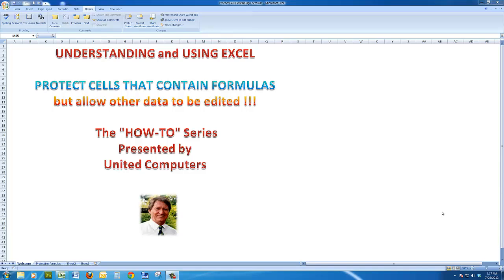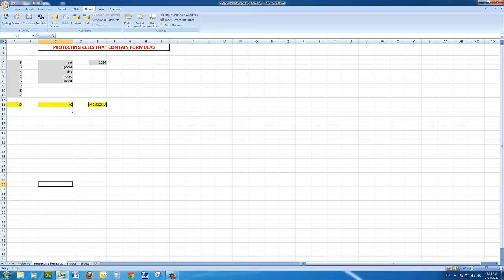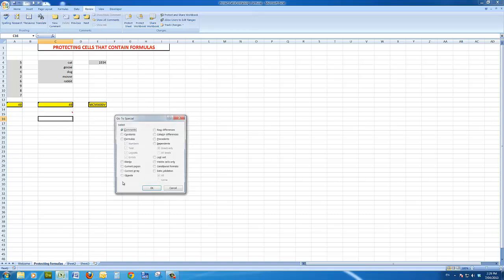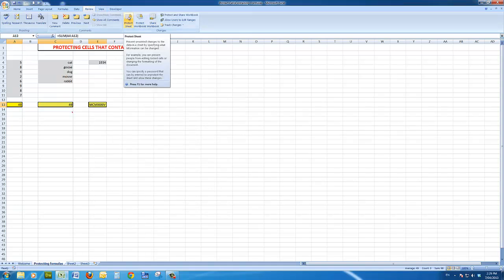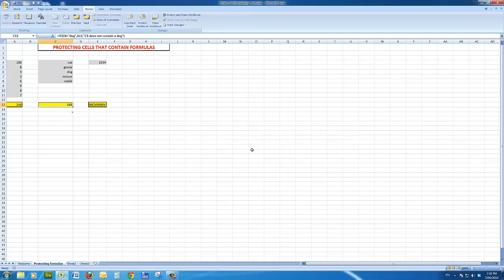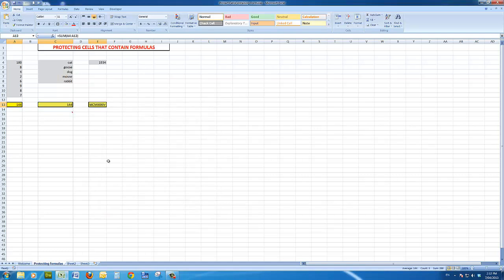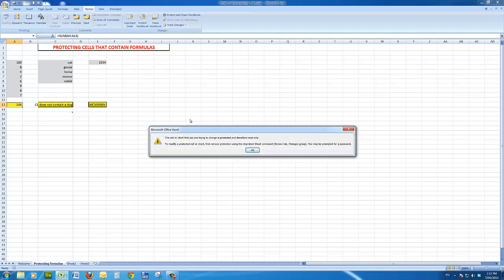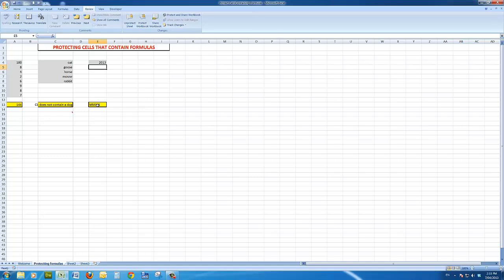Protect cells containing formulas in Excel 2013, 2010 and 2007 - learn in 6 minutes!!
A demonstration of how to protect cells containing formulas, but allow other cells to be edited.